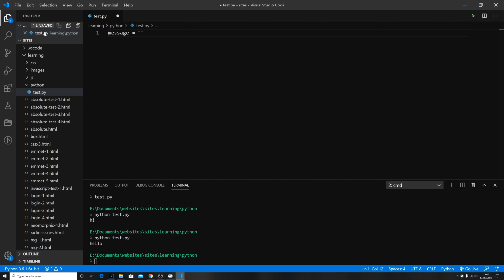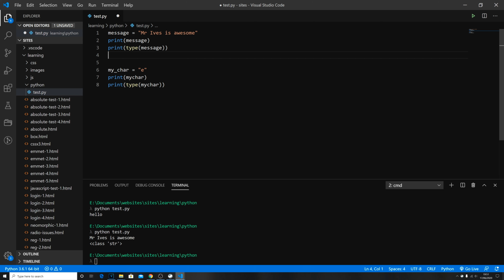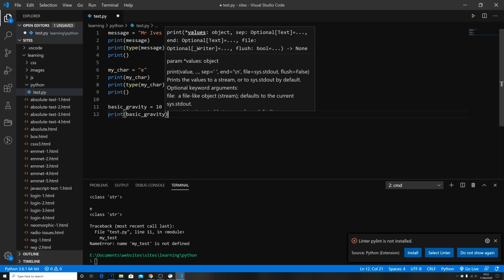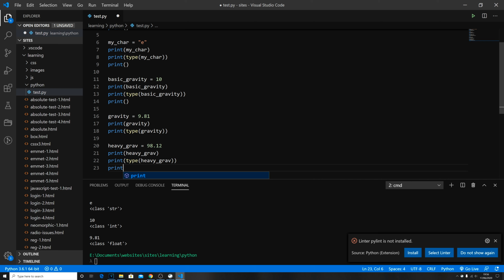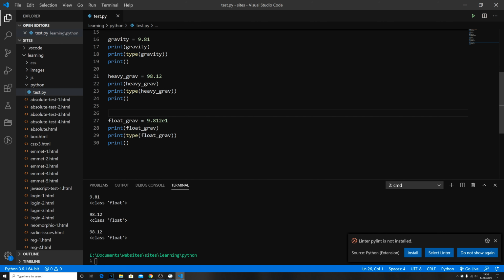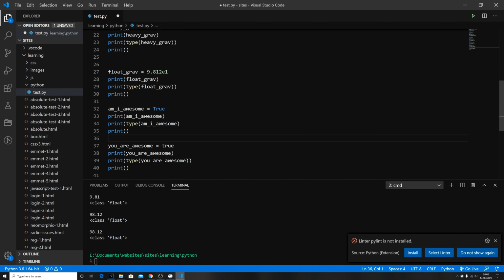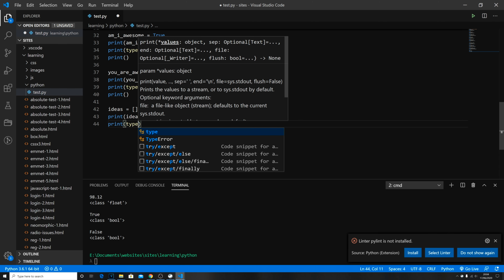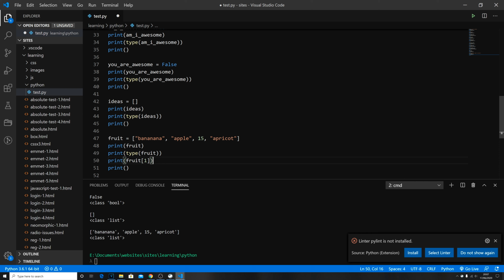Python Basics 3 (Full Fat) : variable declarations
In this video we look at how to declare Strings, characters, integers, fixed point, floating point, boolean and arrays/lists in Python